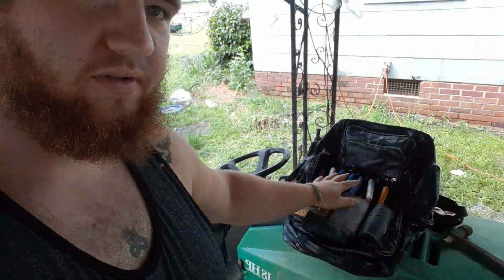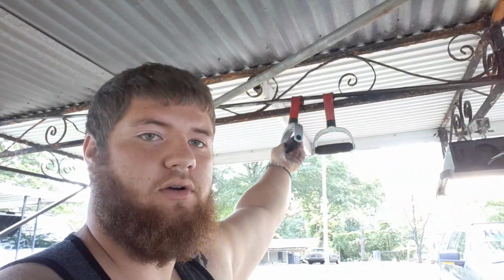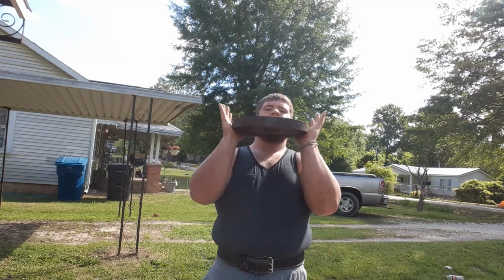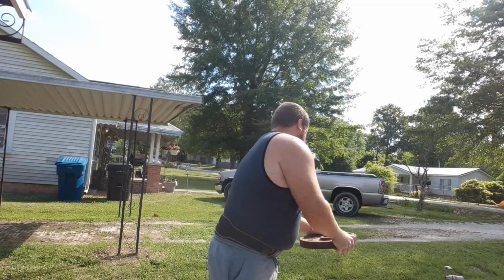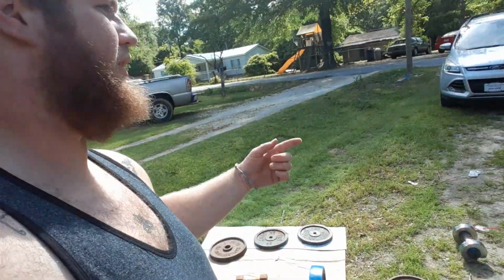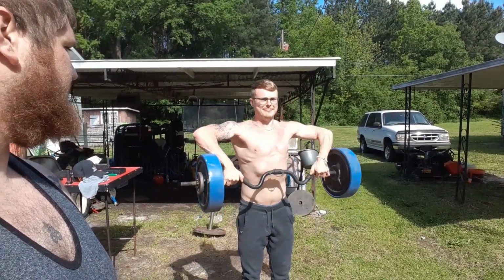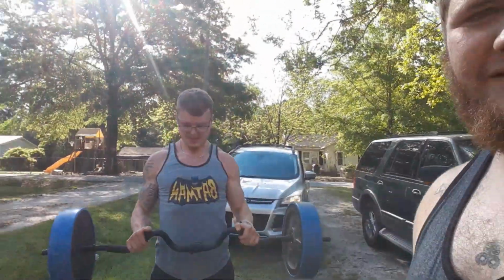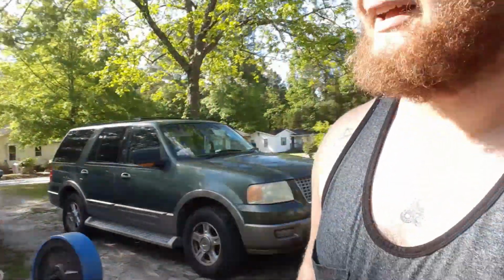Epic arm Session ( Arm wrestler & Bodybuilder ).